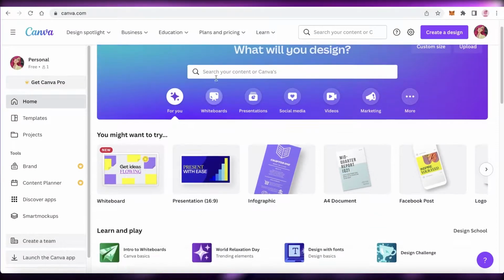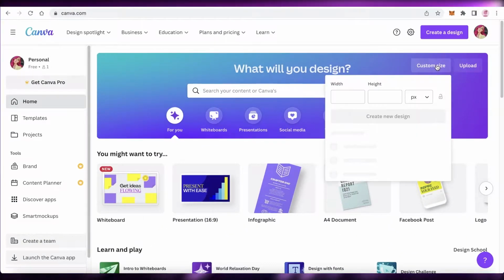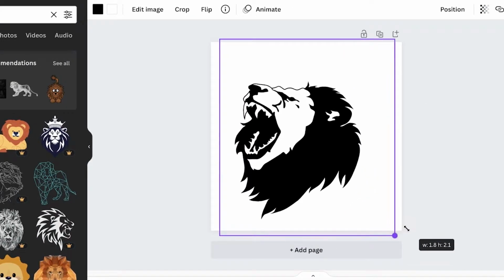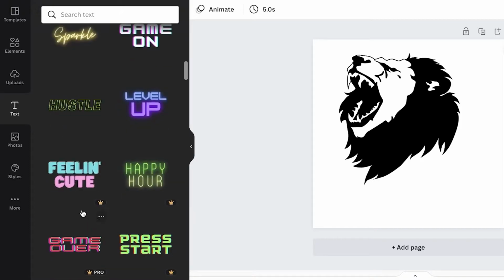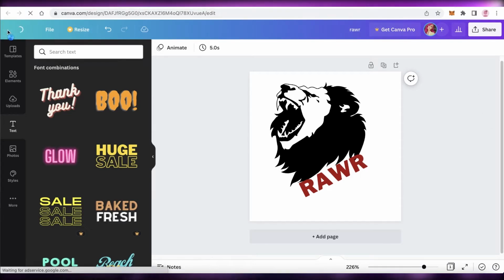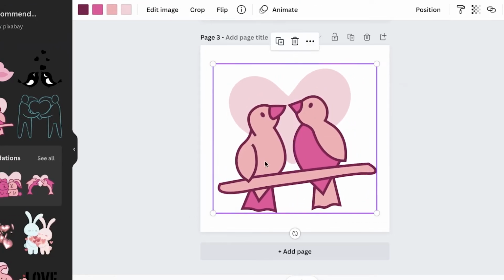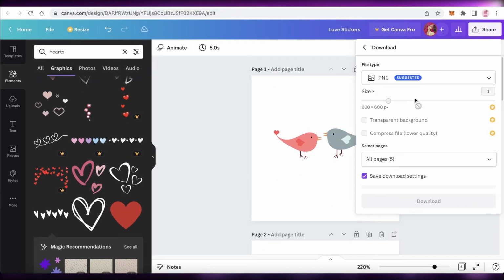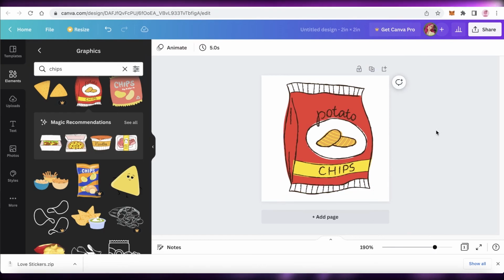How To Make Stickers On Canva To Sell 2025 (Quick and Easy)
In this video I show you How To Make Stickers On Canva To Sell. This is super easy and learn to do it in just a few minutes by following this helpful tutorial.